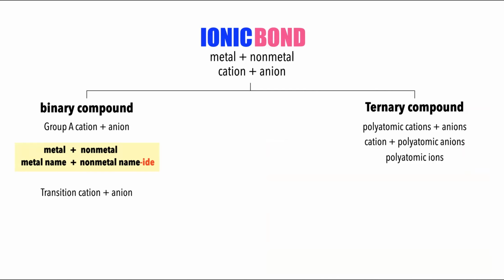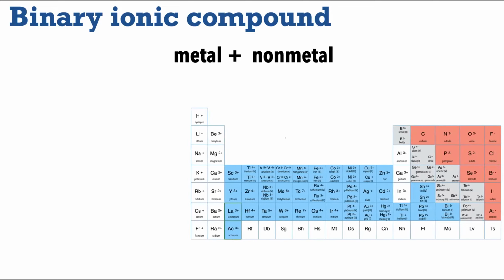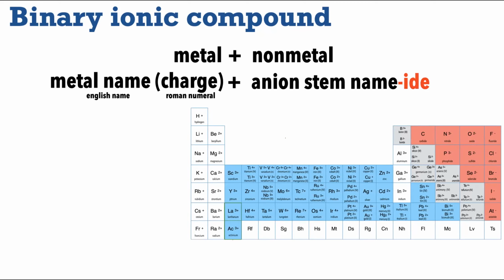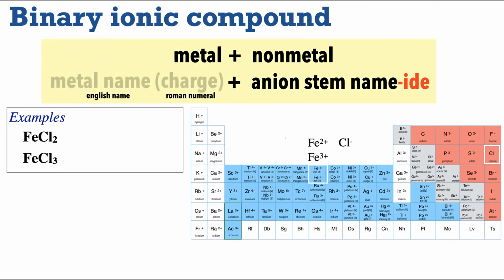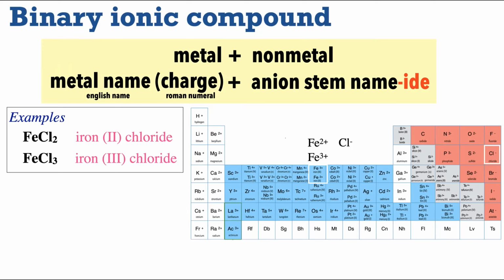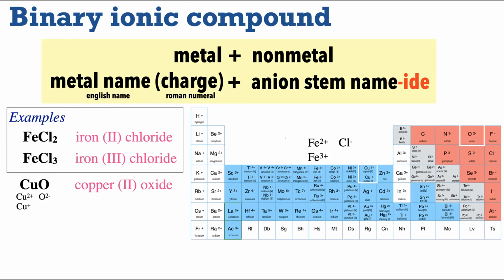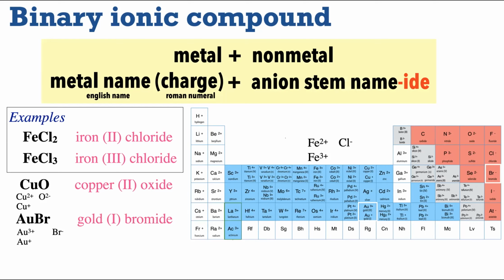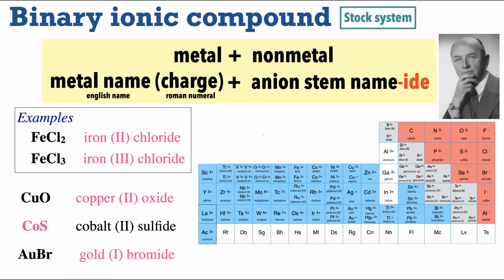3 Stock or IUPAC system